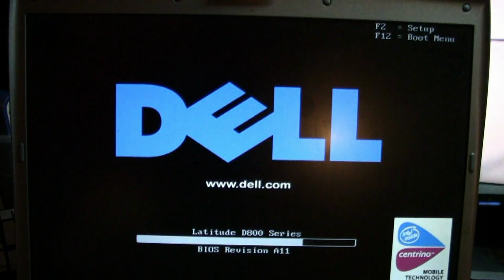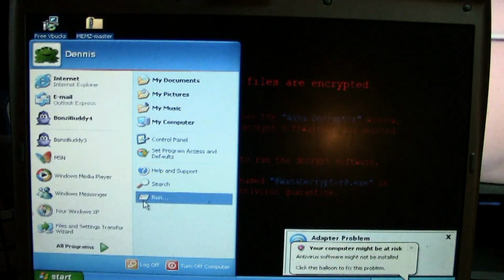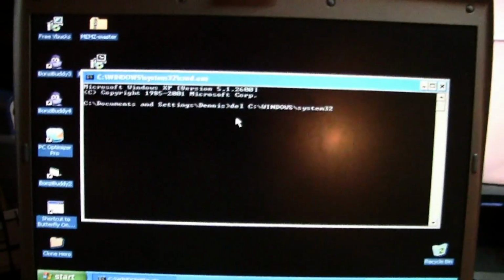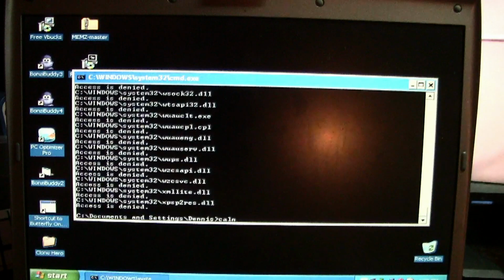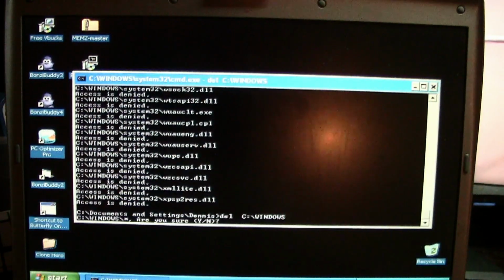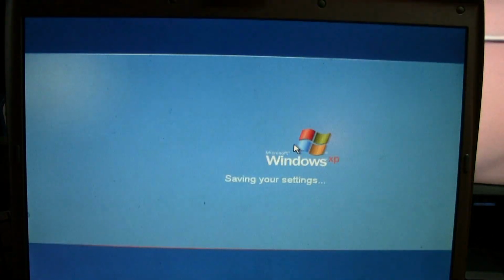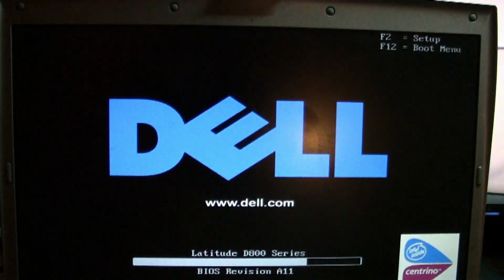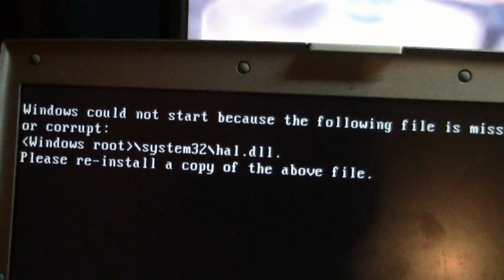What really happens when you delete System 32?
Today we answer the age old question, what happens when you delete System 32 on Windows XP?